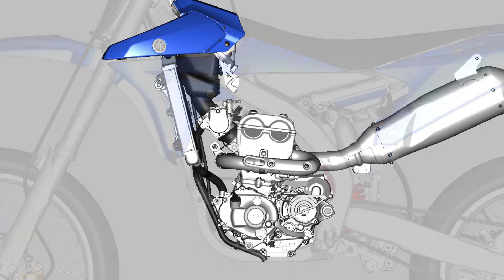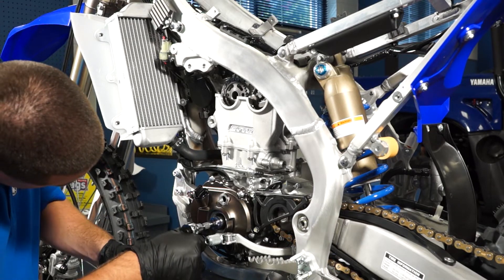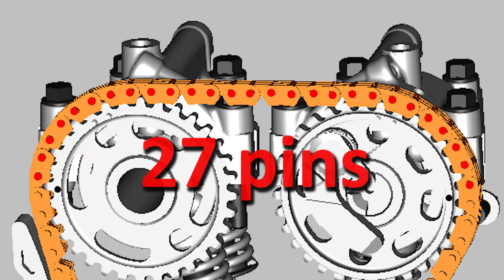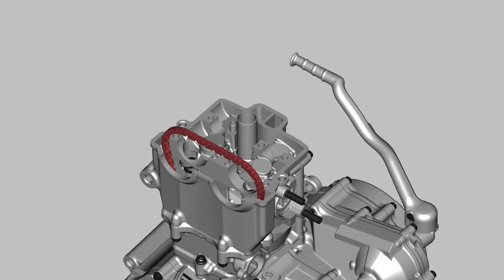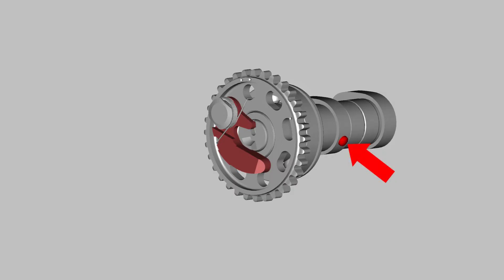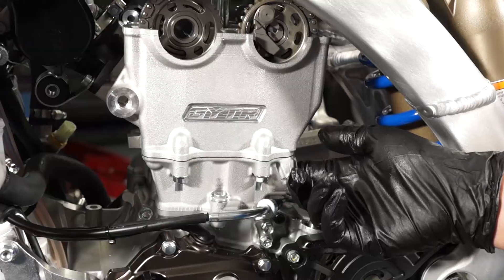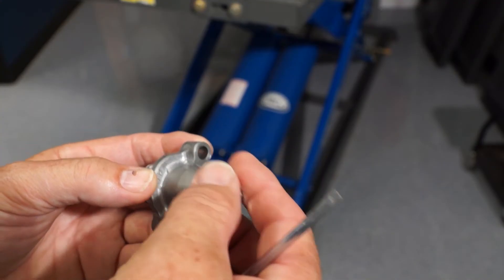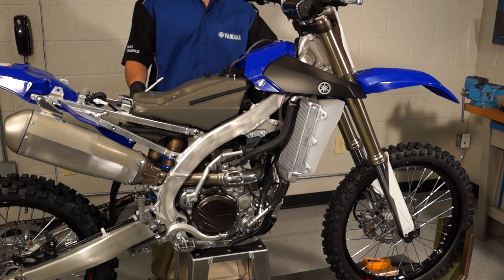Reverse-cylinder Engine Cam Timing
Camshaft timing procedure for Yamaha off-road models with the reverse-cylinder engine - intake in the front.